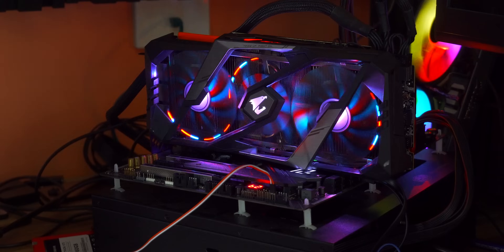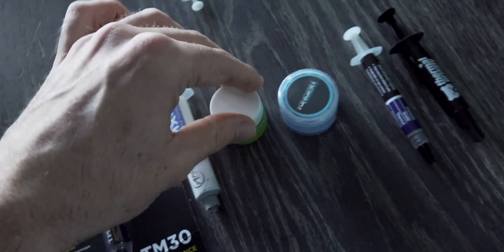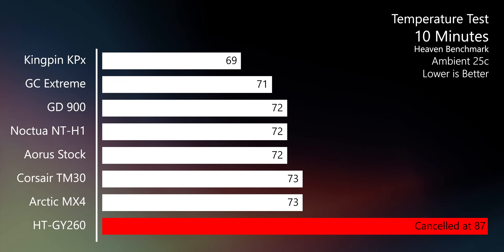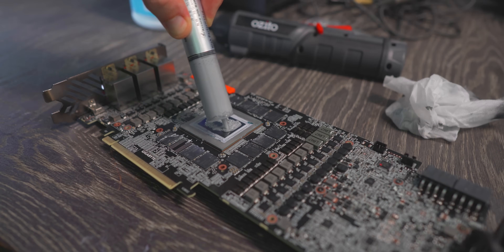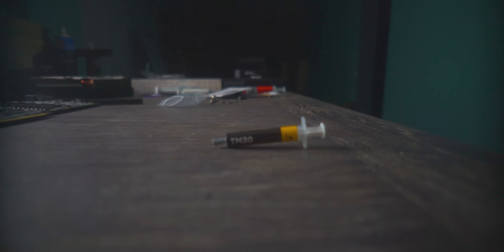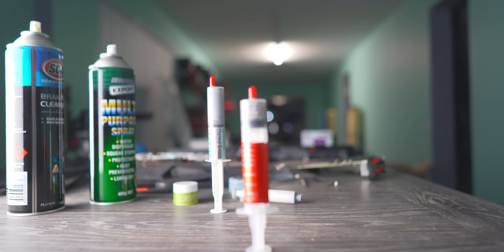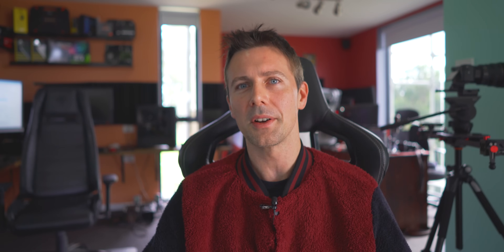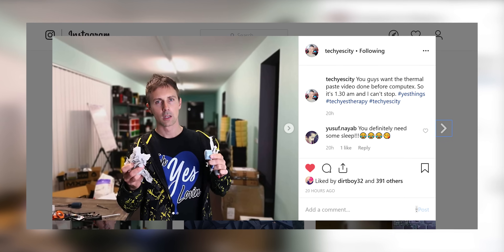What's The BEST Thermal Paste in 2019....? (Ft. GD900)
You guys have been requesting this one for quite some time! And here it is! We have a round up of more thermal pastes than last time, and the results are really really shocking, with two new recommendations coming out from this video!

Get some GD900 Here (easily the best value and the best viscosity for spreading)
Get some kingpin thermal paste here (it is expensive, so I would only recommend for serious enthusiast overclocks, best performance)